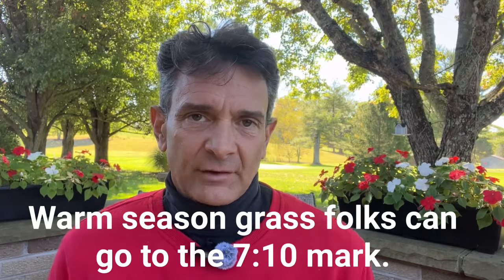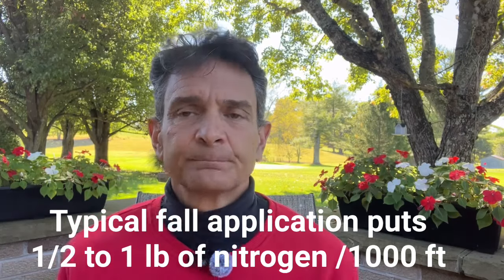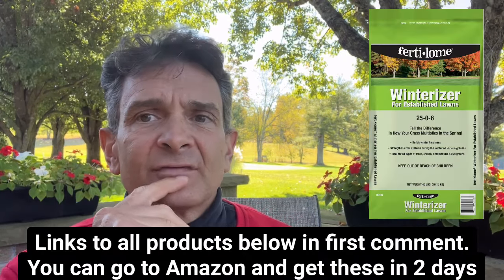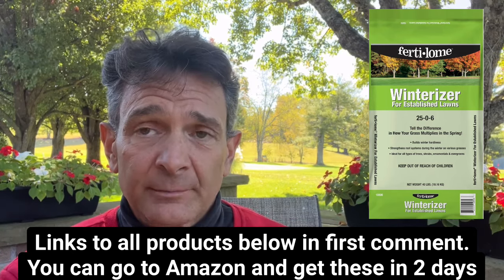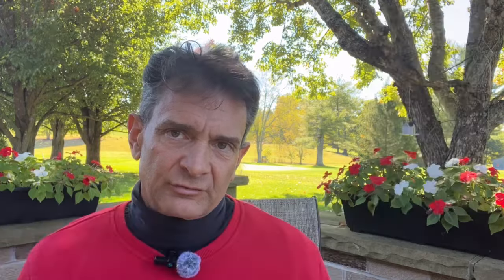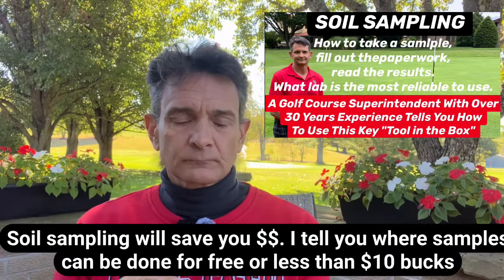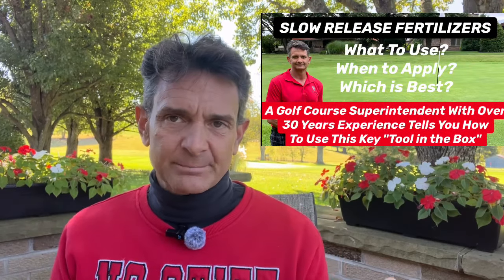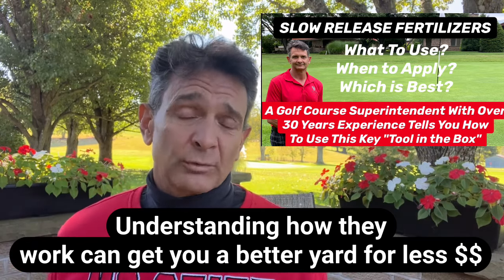"Fall Lawn Fertilizer Guide: Best Quality, Cost-Effective Options & Spreader Settings Explained!"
Looking for the best fall fertilizer for your lawn? 🌱 In this video, I break down exactly what fertilizer to use in the fall to keep your yard healthy and green. From choosing cost-effective, high-quality fertilizers to setting your spreader for the perfect application, I’ve got you covered! ✅ Learn how to inspect fertilizer bags at your local store to ensure you're getting the best value, and discover the benefits of liquid fertilizers that can be applied with a spray hose. 🚿 Plus, I'll share essential tips on adjusting your fertilizer choice based on fall weather conditions to achieve a jump start in the spring.The biology of what you are doing to the turf when you make a fall application.  Whether you're a seasoned pro or new to lawn care, this guide will help you get the most out of your fall lawn care routine! 🍂💚

THE PRODUCTS I LIKE ON AMAZON! I have it all .fertilizer, herbicides, tools, sprayers, insect control, seed!!

💬 Comment with your favorite fall fertilizer!